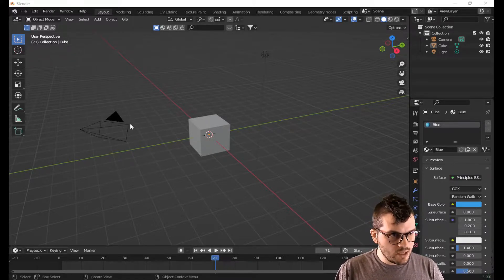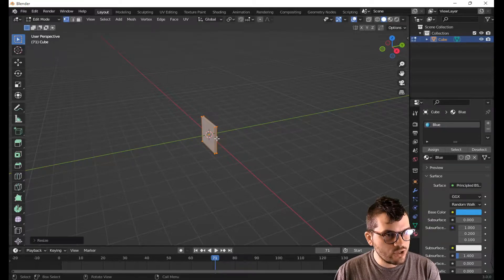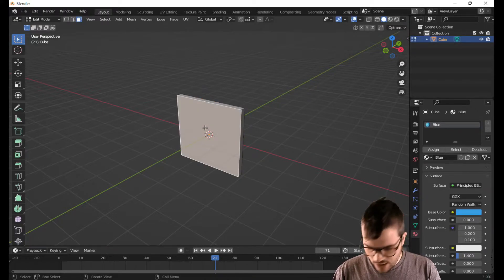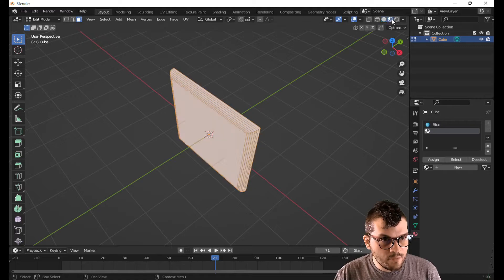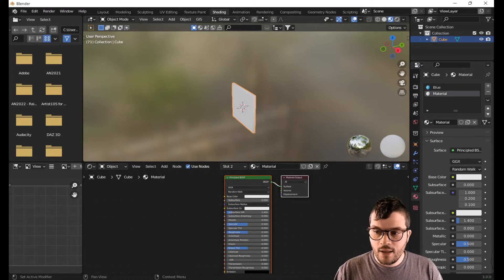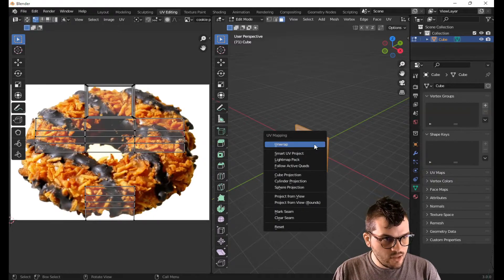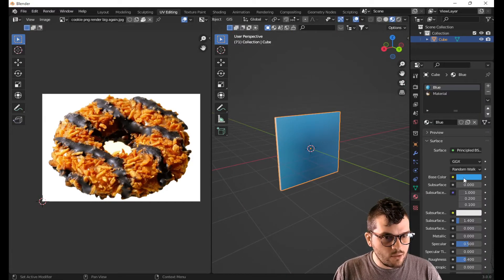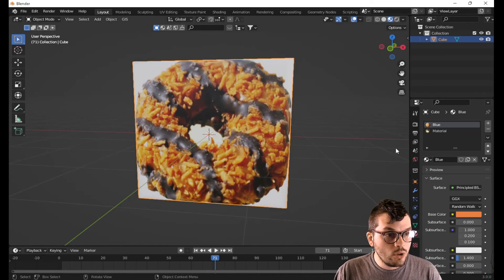How to 3D Model a Canvas Frame in Blender